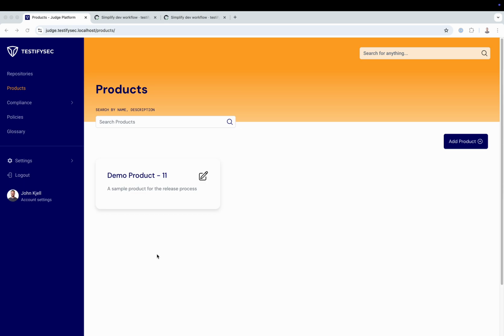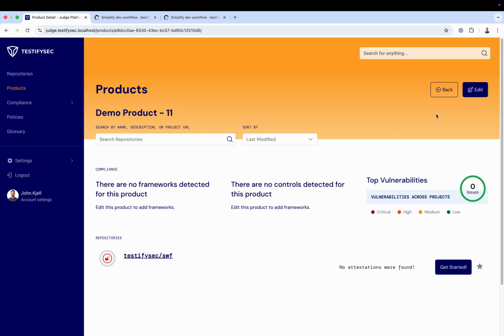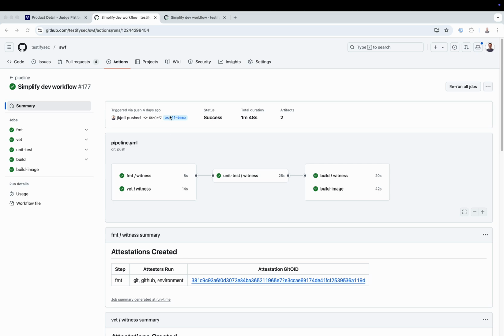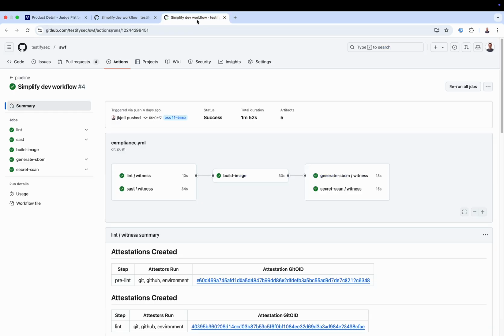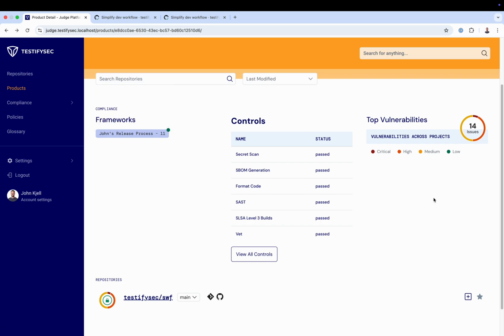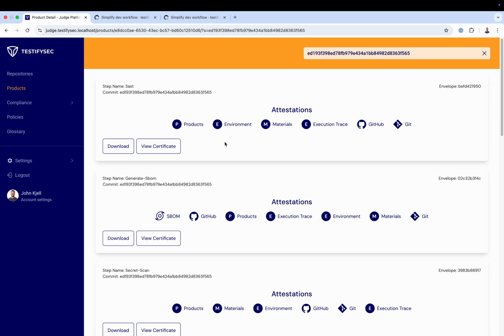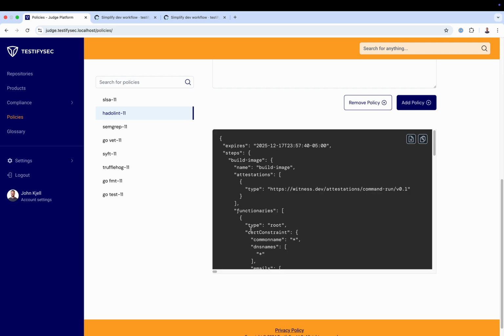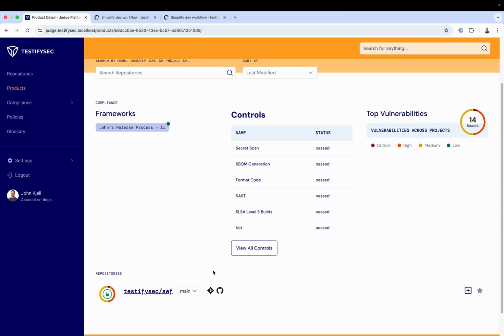Demo of TestifySecs Integrated Governance Platform